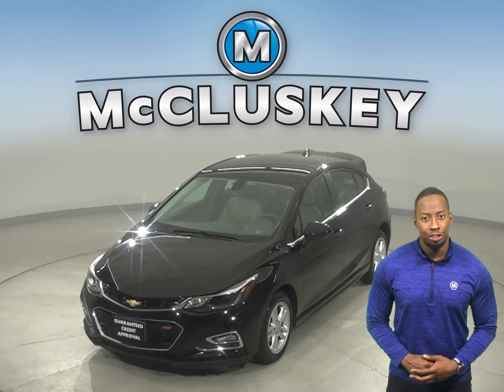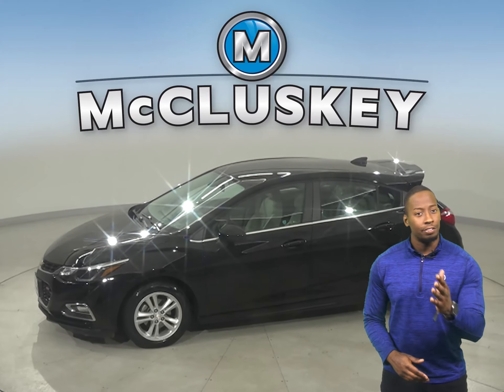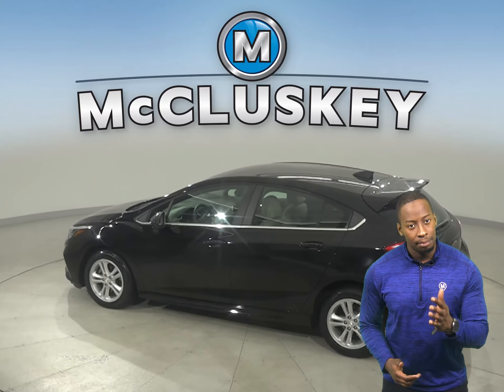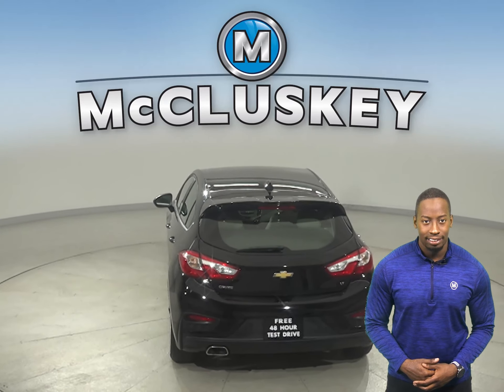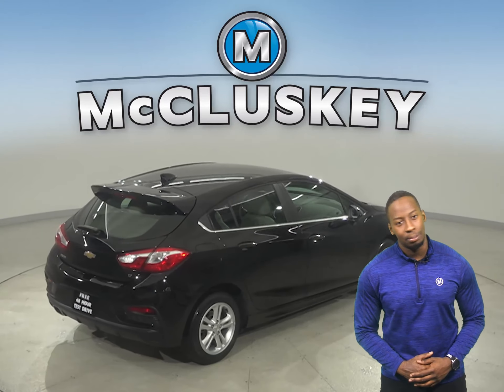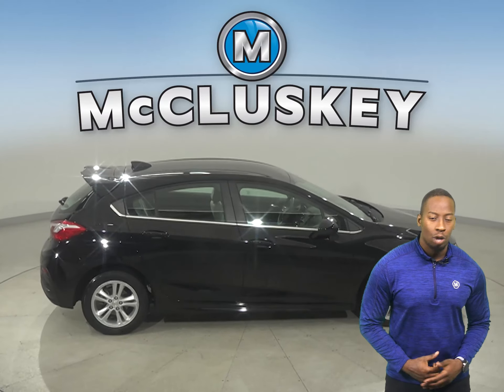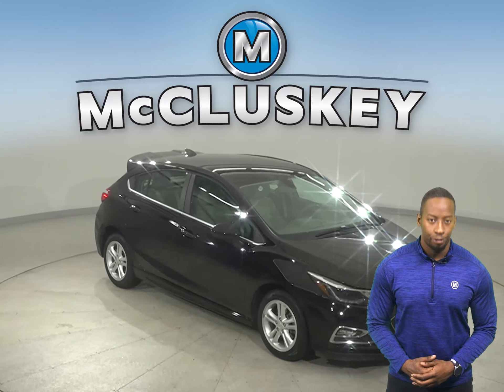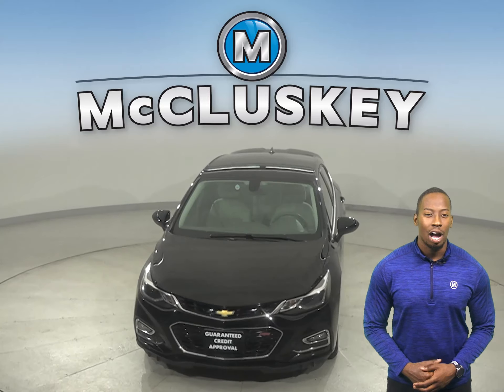A23854GT Pre-Owned 2018 Chevrolet Cruze LT FWD 4D Hatchback Test Drive, Review, For Sale -